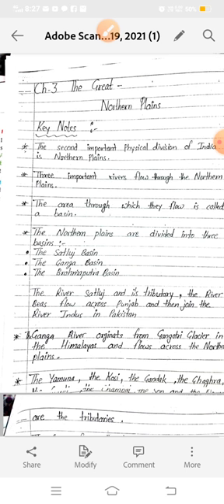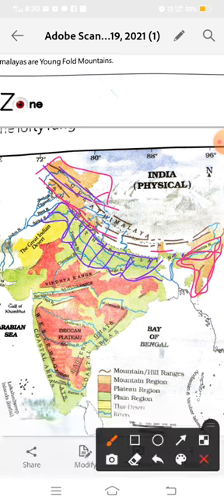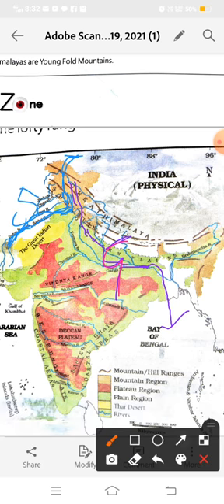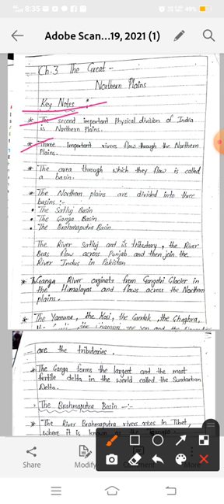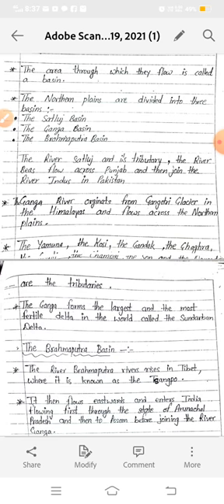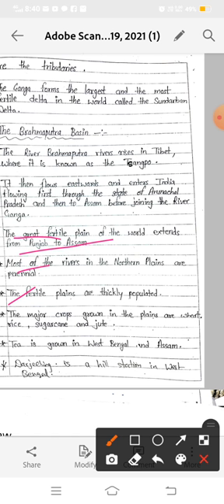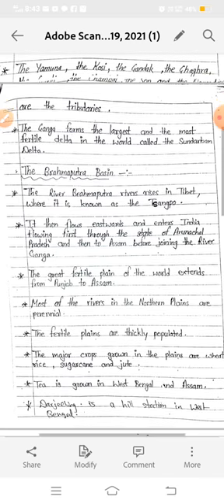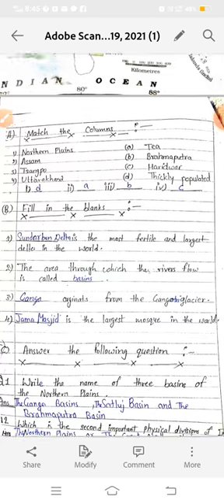4th S.S Ch-3 The Great Northern Plains